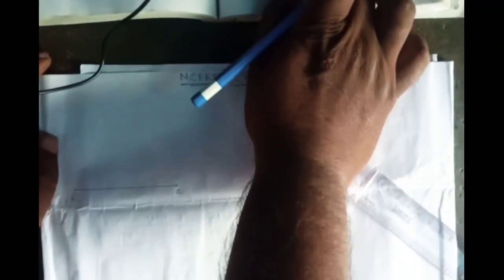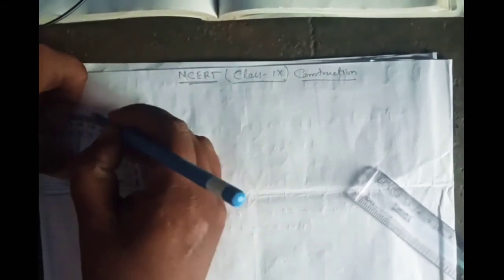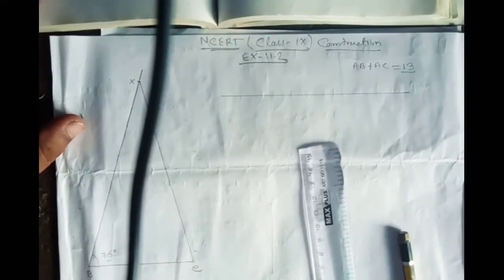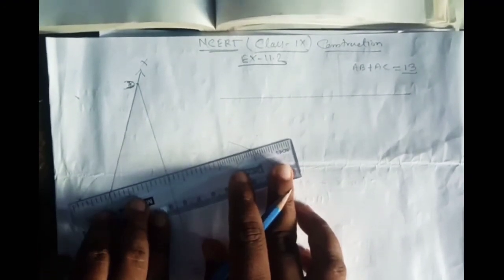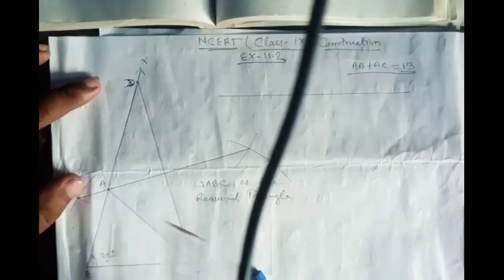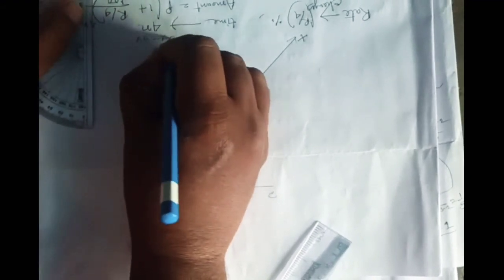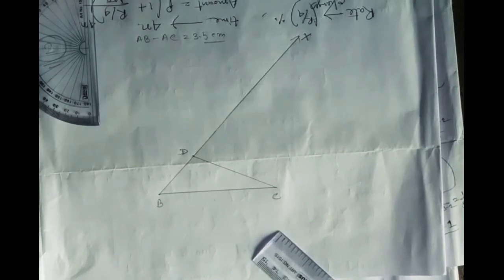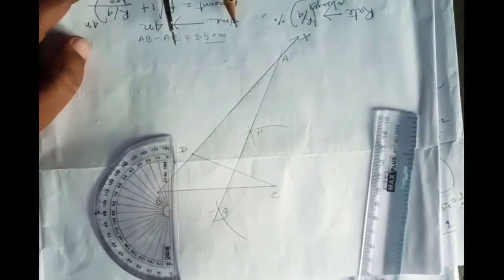CONSTRUCTION | EX-11.2 |NCERT| CLASS 9.